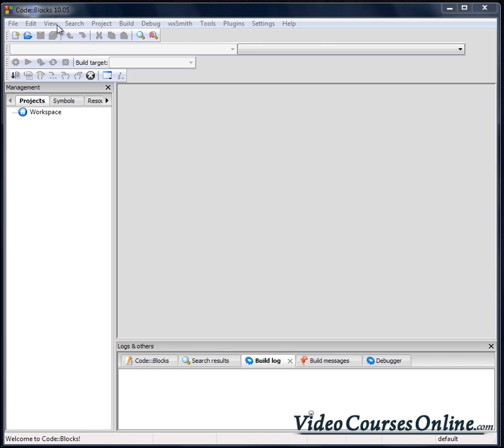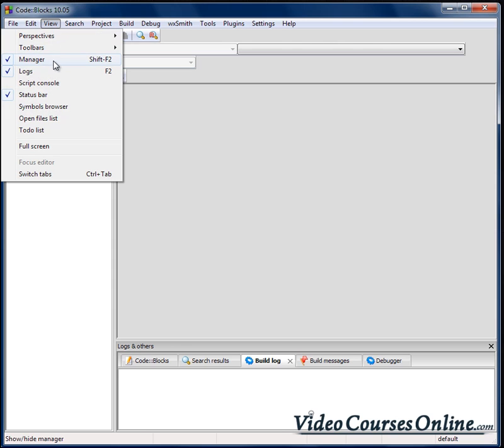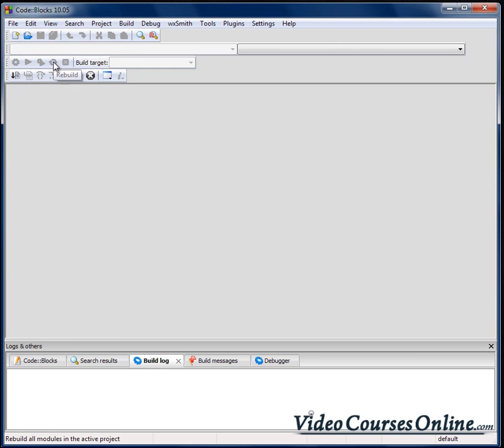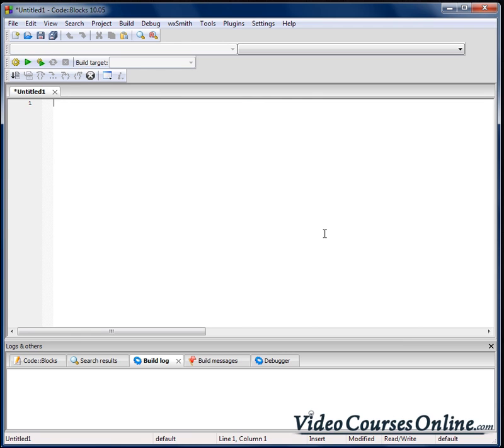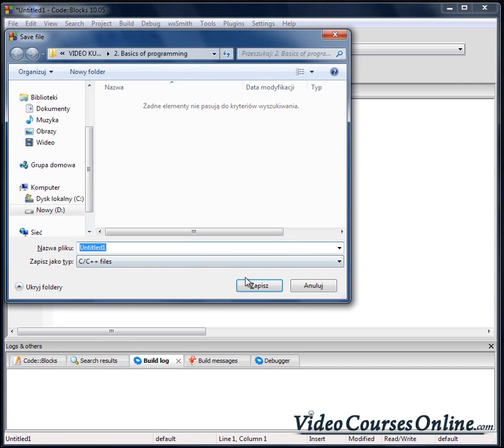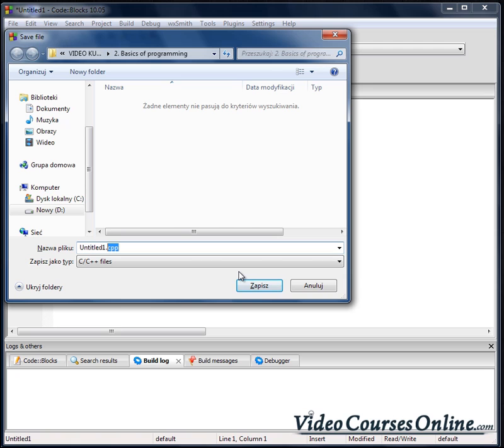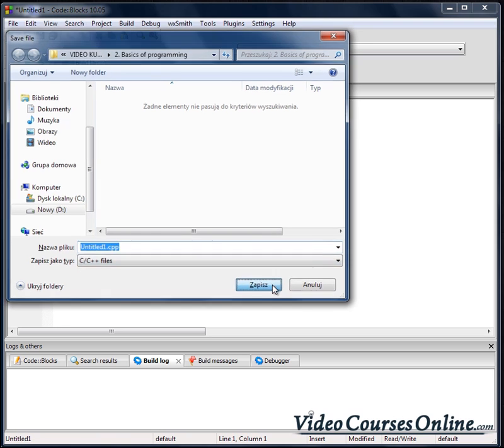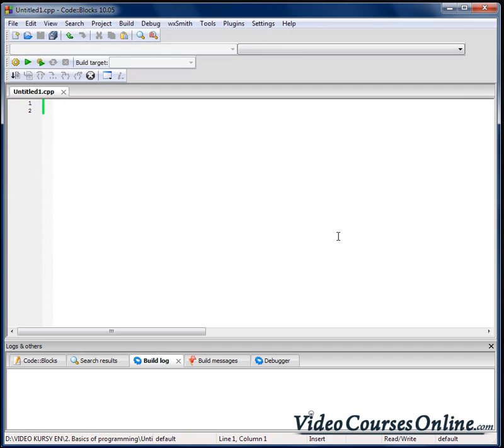Video Course | Tutorial C++ - Basics of Programming - 2 - part 1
Basics of Programming in C++ language. How to think like a compiler, what is library, what are comments, what is namespace, what is function?